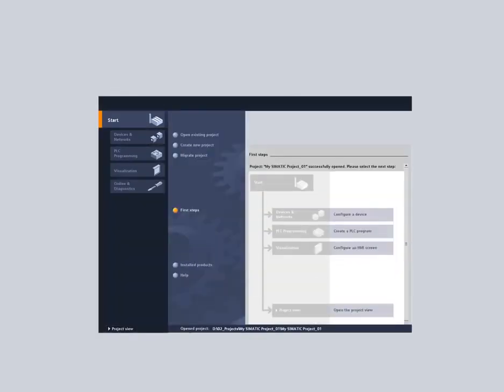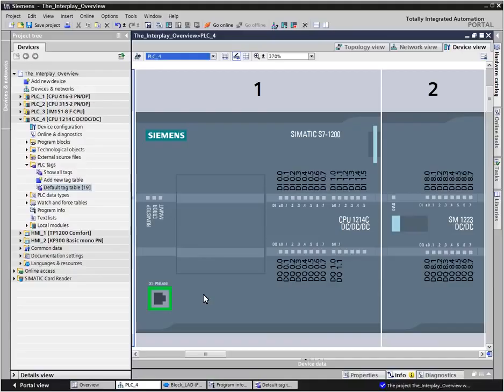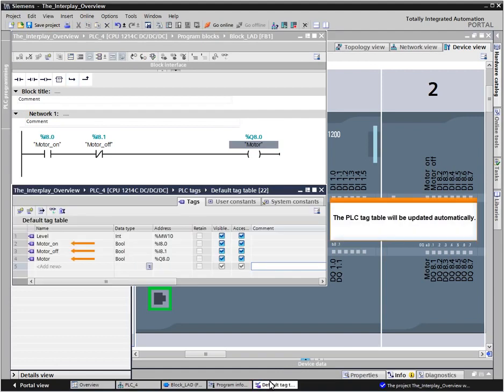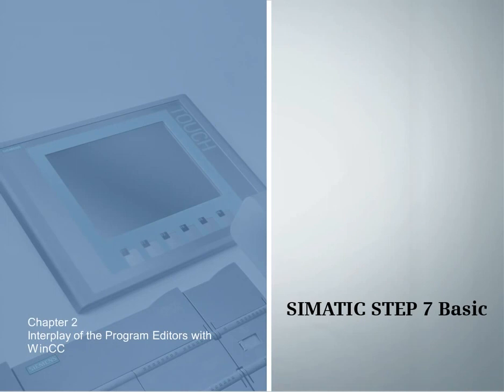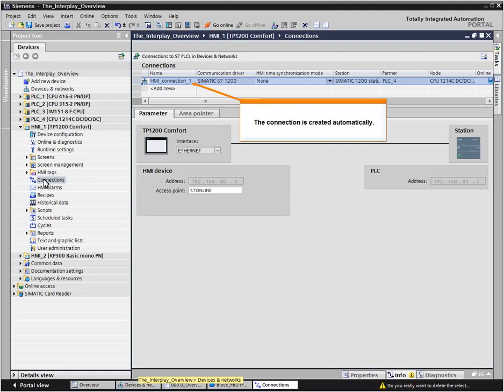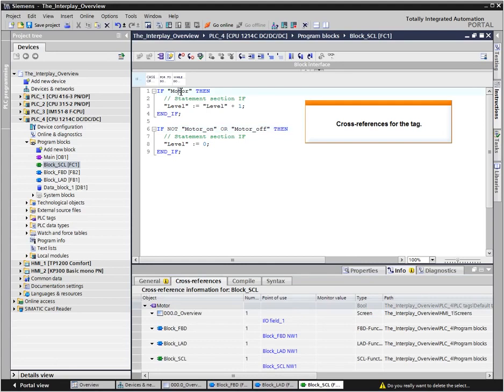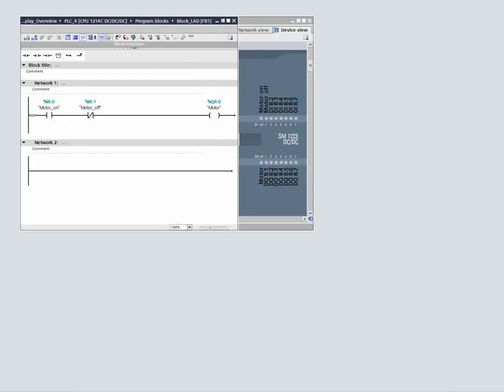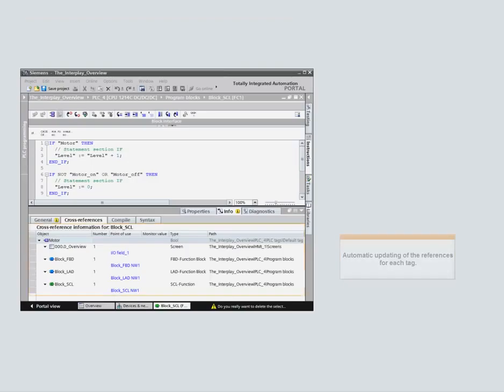TIA Portal Tutorial #03 Interplay of Editors